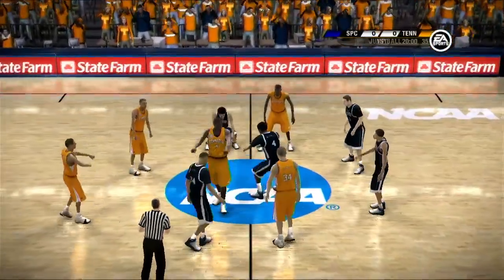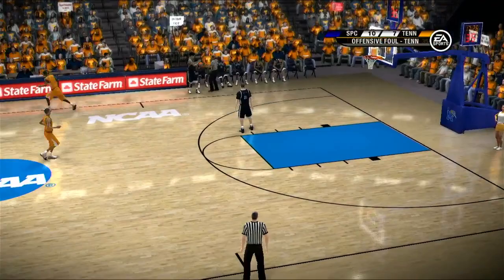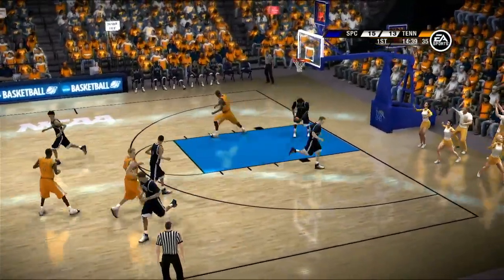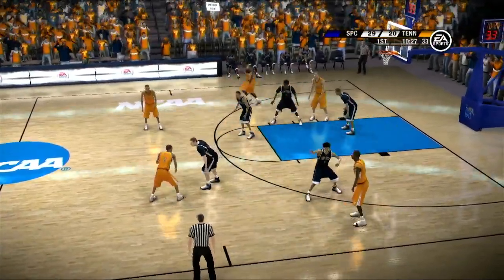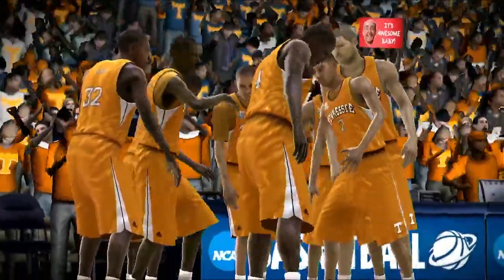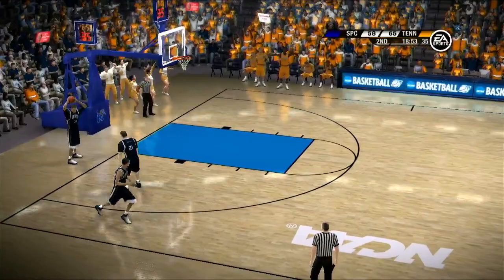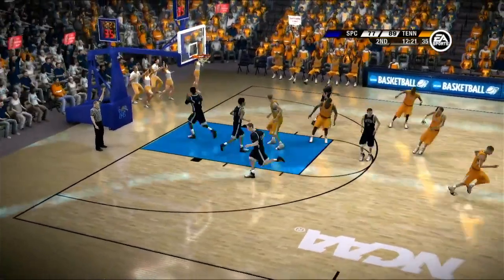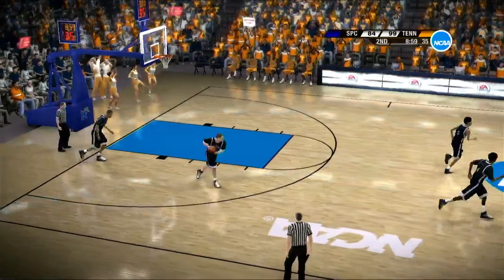2024 NCAA Basketball Tournament First Round Game St Peter's VS Tennessee